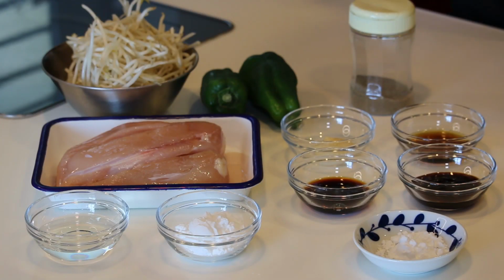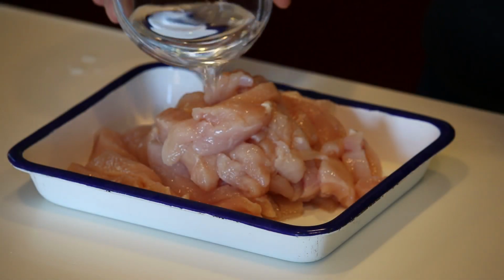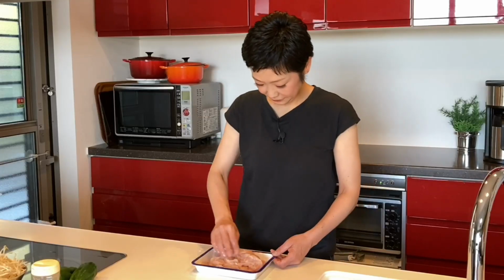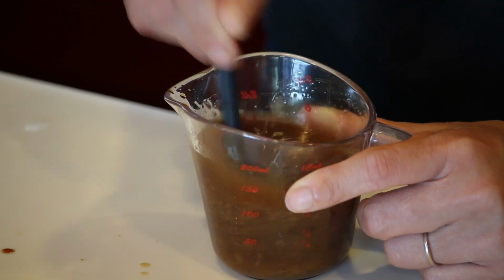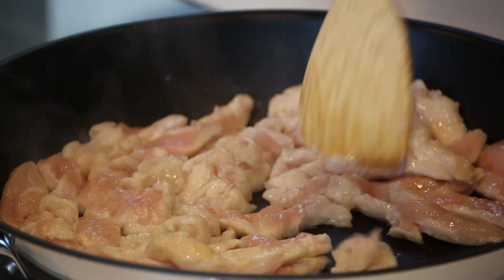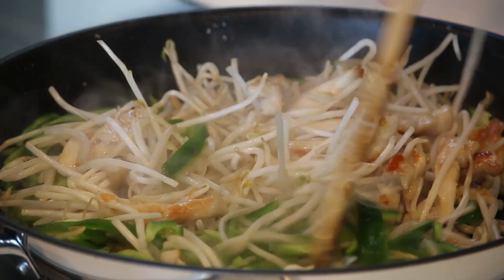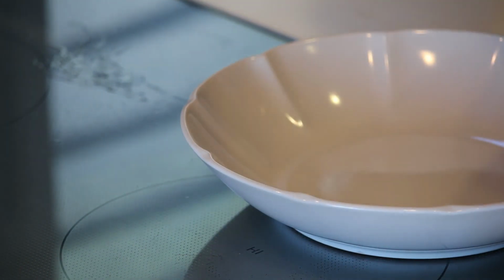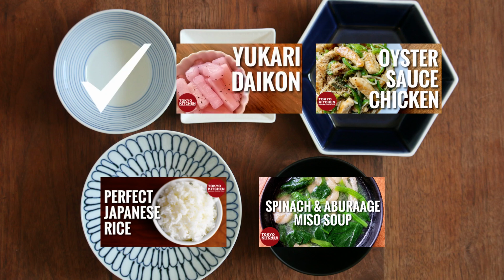HOW TO MAKE OYSTER SAUCE CHICKEN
Learn how to make Oyster Sauce Chicken.